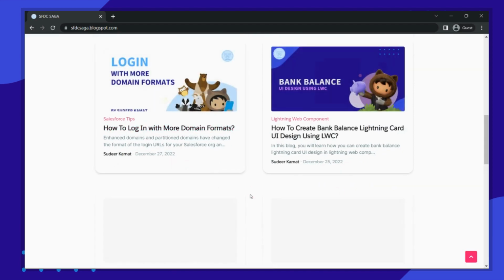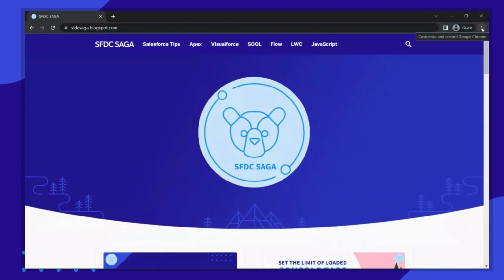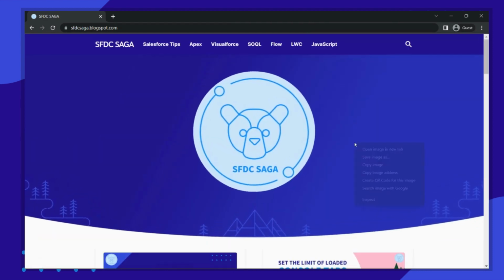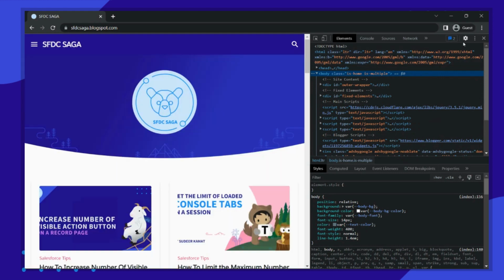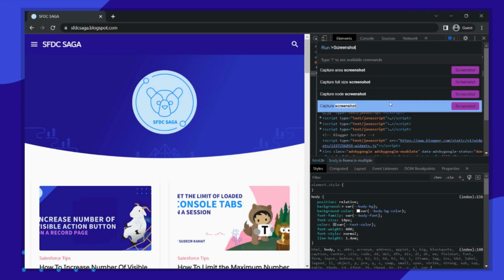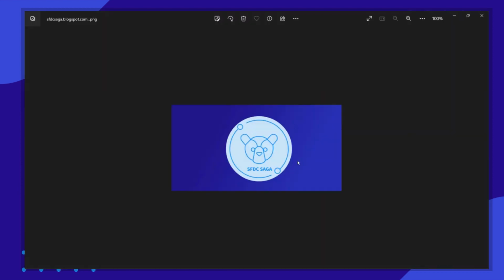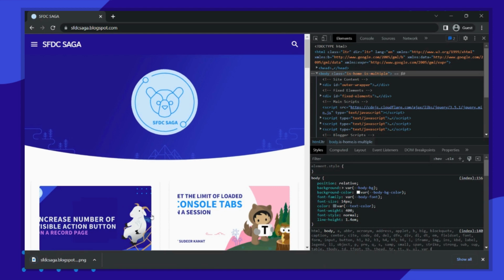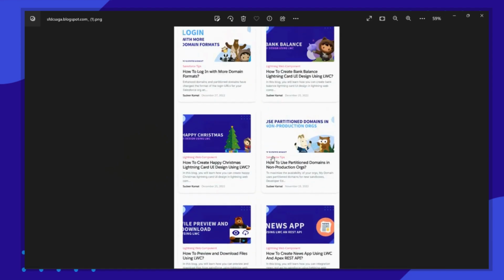How To Take Webpage Screenshot Using Chrome Without Any Extension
Content By:  Sudeer Kamat
Editor: Sudeer Kamat